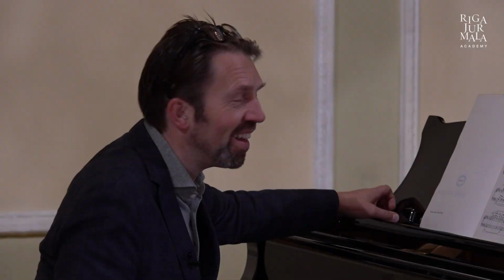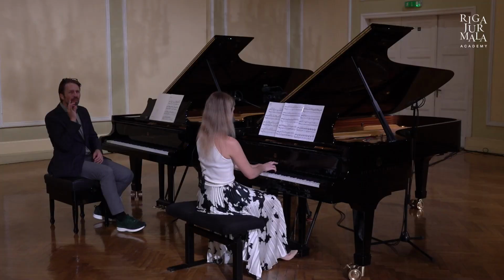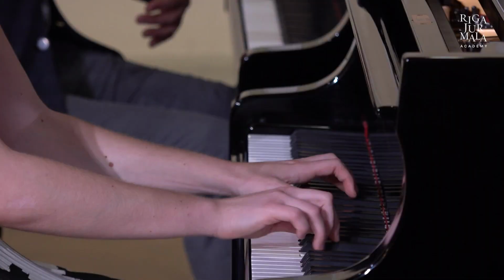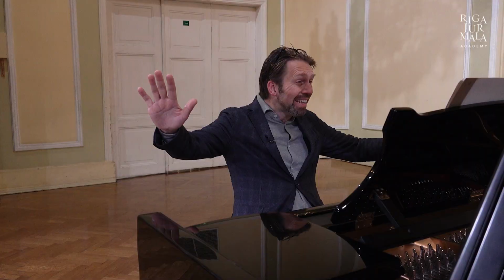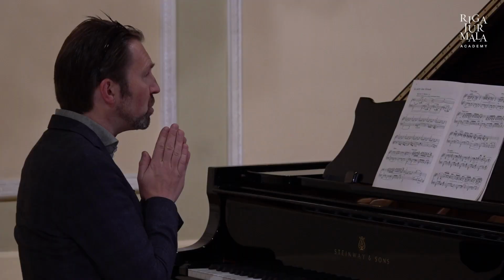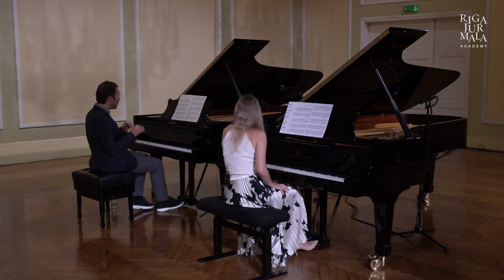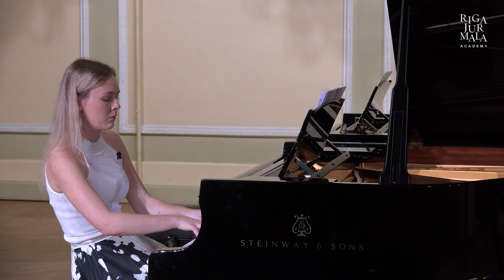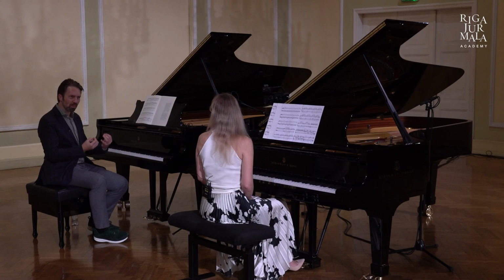Piano masterclass with Leif Ove Andsnes and student Evita Lohu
Recording from the Riga Jurmala Academy's piano masterclass with Leif Ove Andsnes and student Evita Lohu, Estonian Academy of Music and Theatre (prof.M.Poll class).

Repertoire:
C. Debussy - Estampes, L.100

The Riga Jurmala Academy has been organised in collaboration with the Jāzeps Vītols Latvian Academy of Music.

Evita Lohu is an active solo and chamber music performer. She started studying the piano in Kehtna (2007). She continued her studies in Tallinn Music High School (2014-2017) with Kersti Sumera. Since January 2017 she has also studied with Mihkel Poll with whom she continued her studies in Estonian Academy of Music and Theatre later that year. In the year 2018/2019 she studied with prof. Grigory Gruzman in Hochschule für Musik Franz Liszt in Weimar with the Erasmus+ programme.

She has performed with a Youth Orchestra in Riga, Symphony Orchestras of Tallinn Music High School and Estonian Academy of Music and Theatre, and Estonian National Symphony Orchestra as a soloist. She has won recognition at numerous national and international competitions. Most recently she received 3rd prize at the IX Estonian Piano Competition in the Fall of 2019.